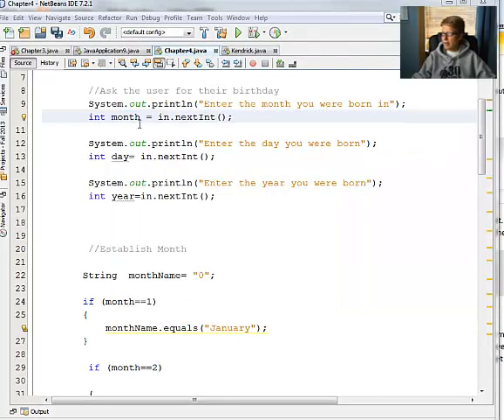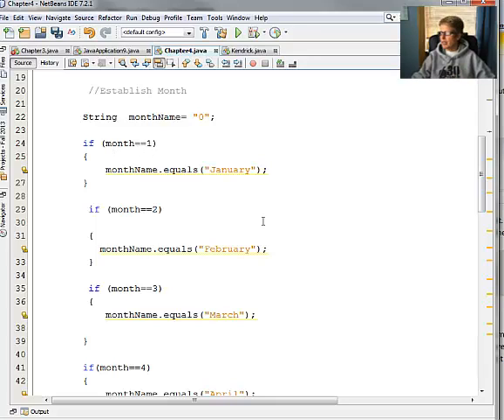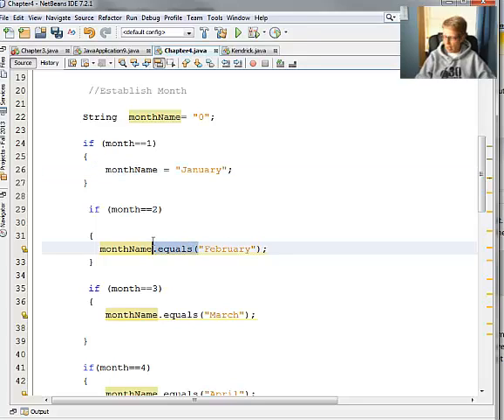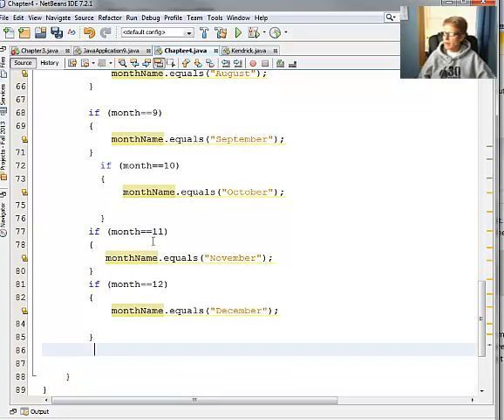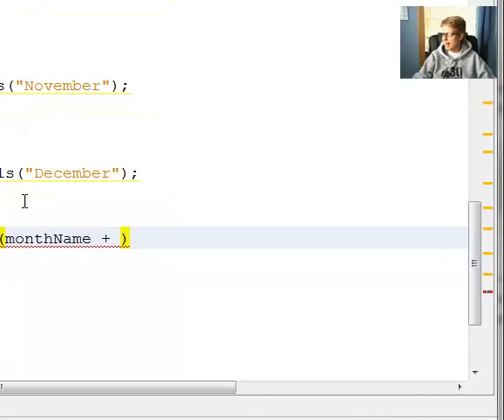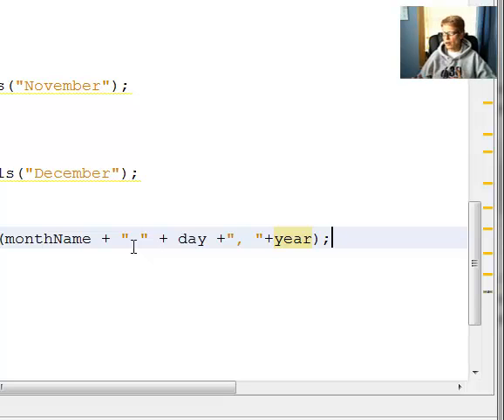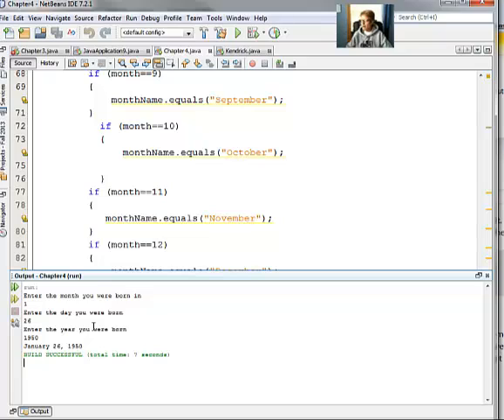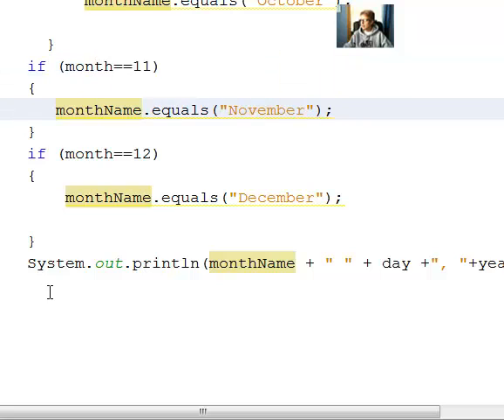MarkCh3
Help for birthday program